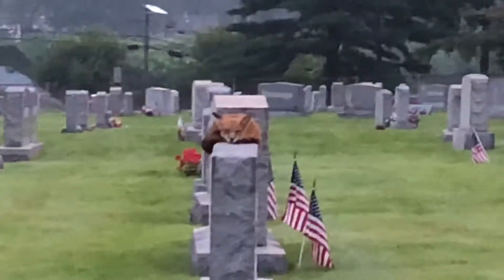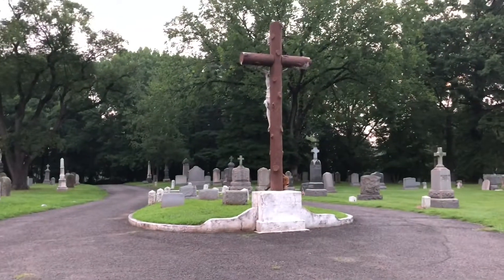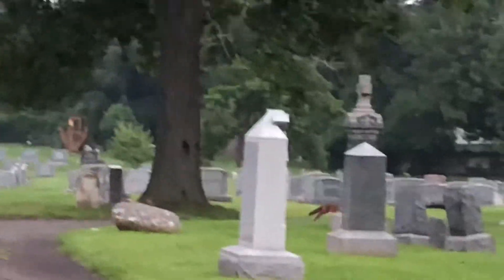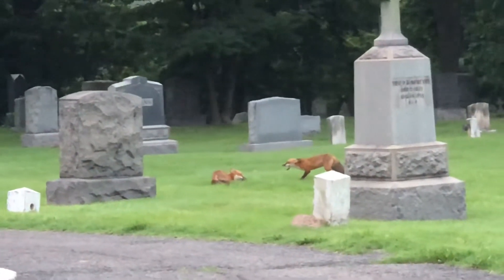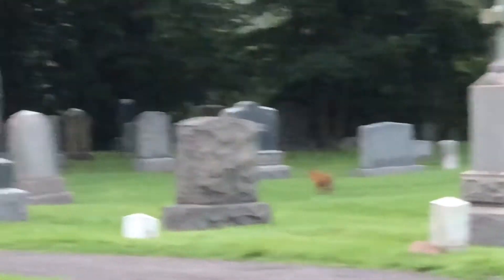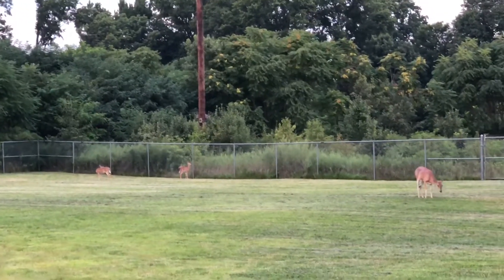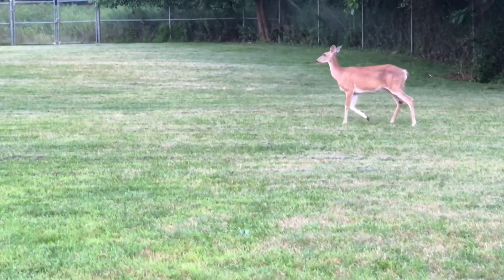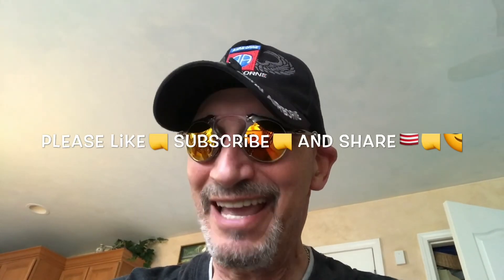Wildlife and UFO’s🇺🇸🦌🦊🛸😎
Foxes, Deer, Waterfowl and UFO Sitings At the Bend in Madison Hill Road in Clark NJ